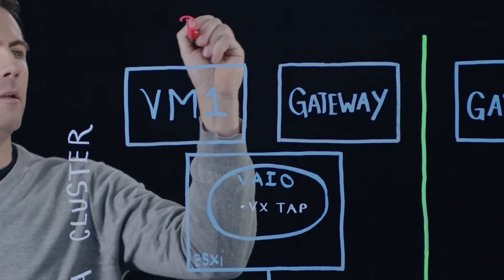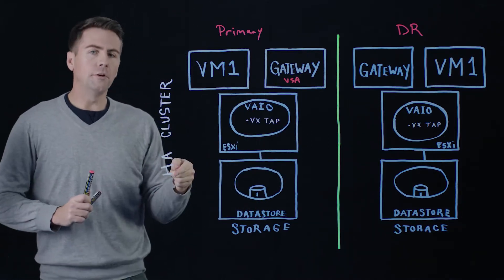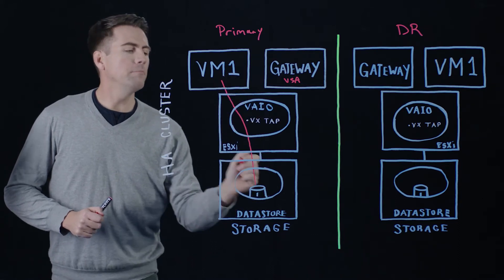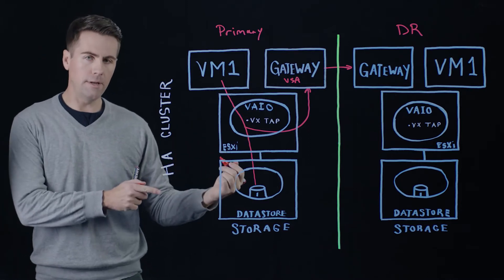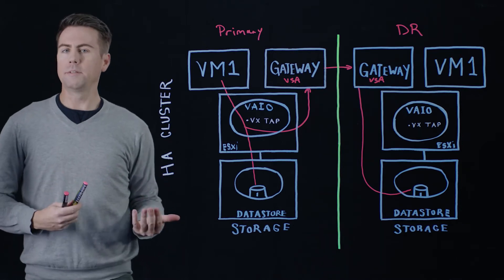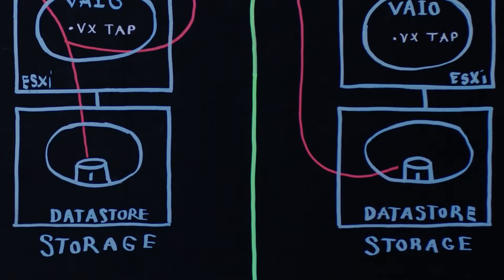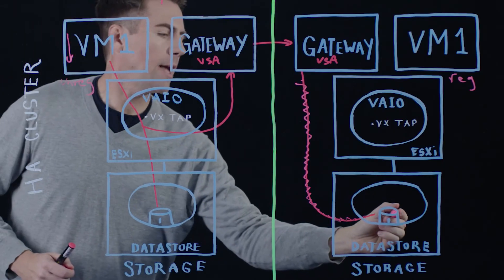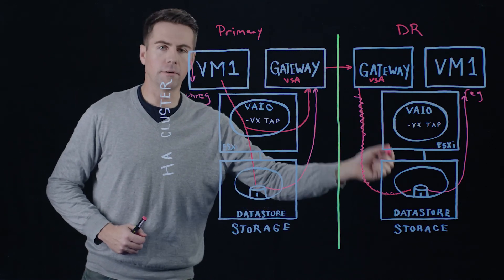Simplify Recovery of VMware Workloads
Resiliency Platform delivers single-click recovery of VMware workloads.